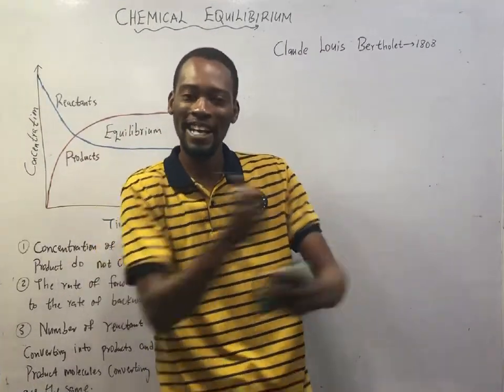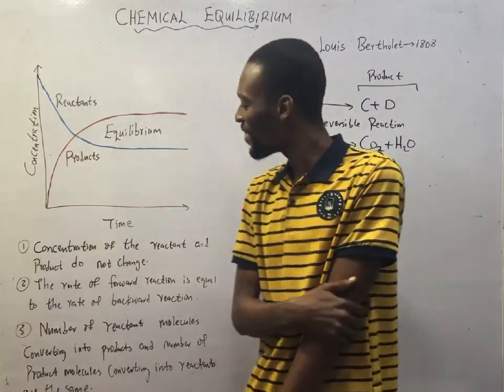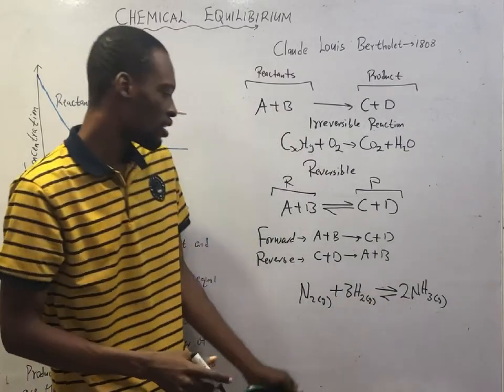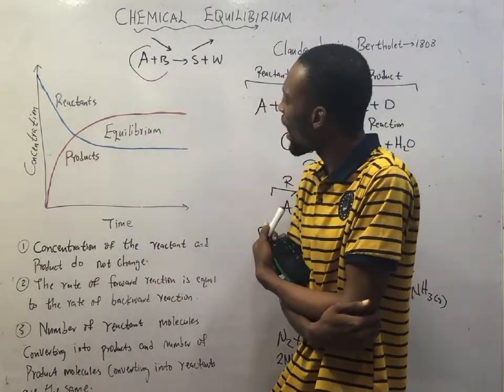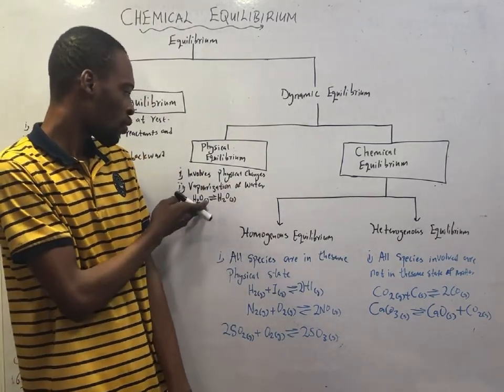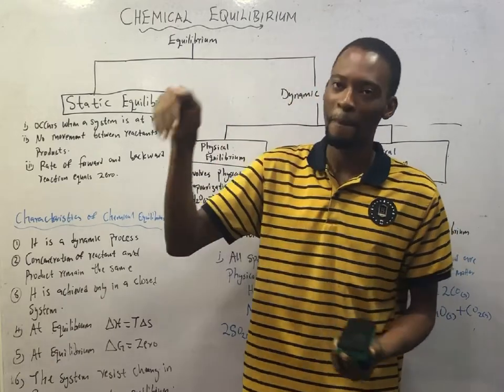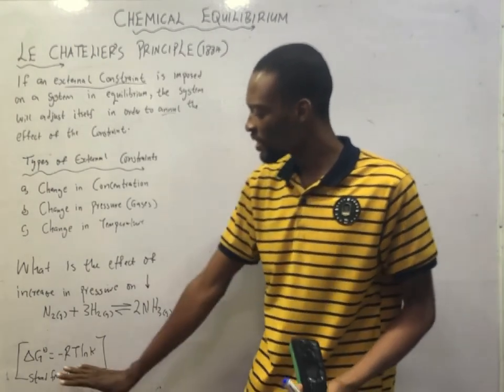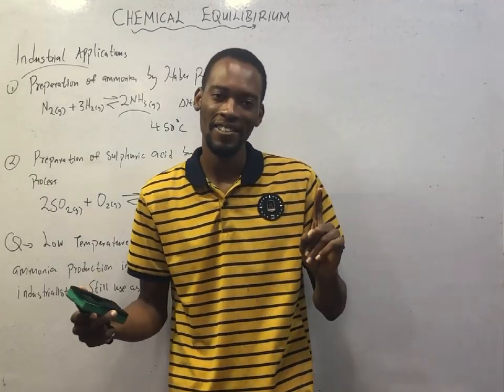Chemical Equilibrium & Le Chatelier’s Principle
Chemical Equilibrium And Le Chatelier’s Principle. The Factors that affect Equilibrium Constant...

00:00 - Intro
00:42 - Properties of Matter
01:22 - Chemical Reactions
02:44 - Irreversible Reactions
03:44 - Reversible Reactions
08:38 - Rate of Reaction
10:15 - Chemical Equilibrium
12:30 - Types of Equilibrium
13:04 - Static and Dynamic Equilibrium
14:00 - Physical and Chemical Equilibrium
15:20 - Homogeneous Equilibrium
16:40 - Heterogeneous Equilibrium
17:35 - Characteristics of Chemical Equilibrium
19:38 - Equilibrium Constant And Equation
23:12 - Writing Equilibrium Constant for Reactions
26:19 - Order of Reaction
28:00 - Relationship between Kc and Kp
31:33 - Le Chatelier’s Principle
33:53 - Examples of External Constraints
34:20 - Effect of Change in Temperature on Equilibrium Position
38:54 - Effect of Change in Concentration on Equilibrium Position
41:18 - Effect of Change in Pressure on Equilibrium Position
46:10 - Standard Free Energy vs Equilibrium Constant
46:46 - Applications of Chemical Equilibrium